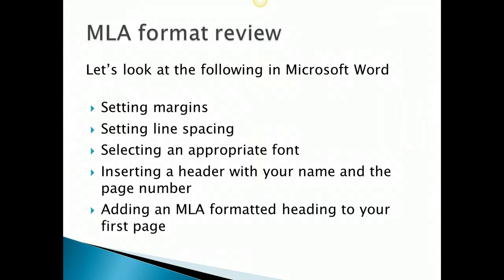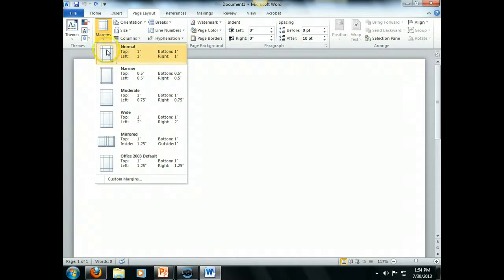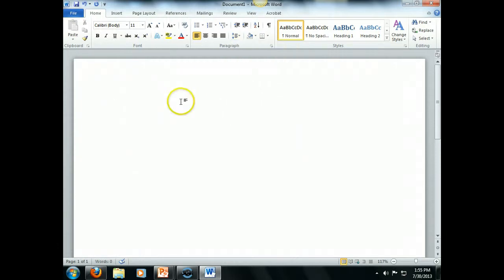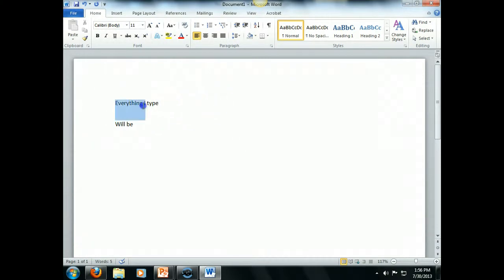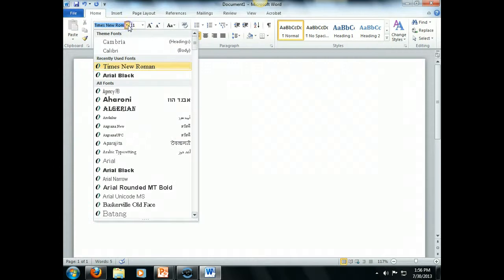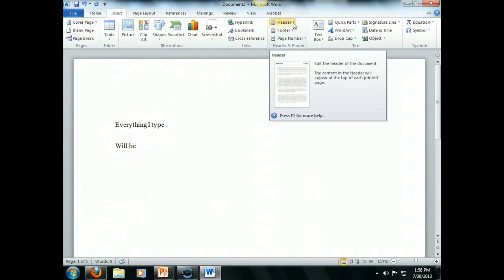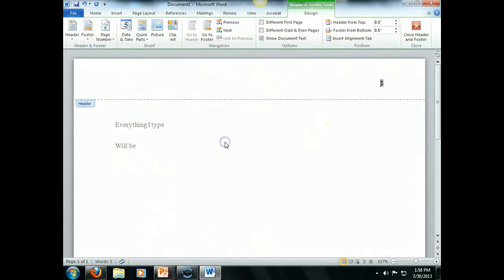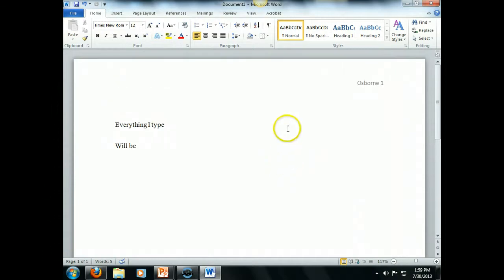MLA Format Review